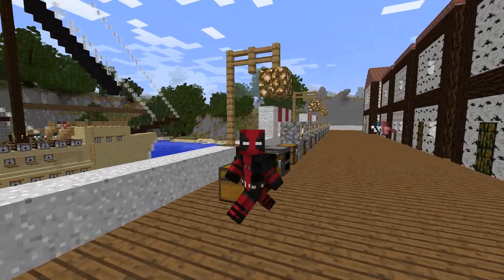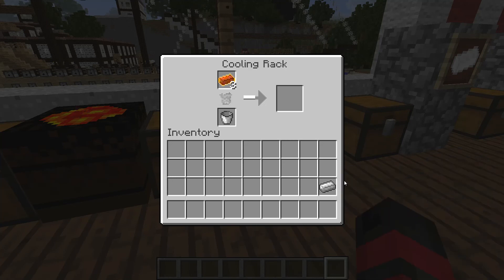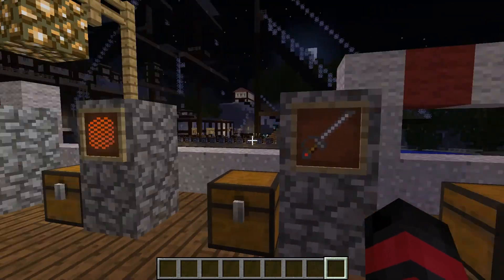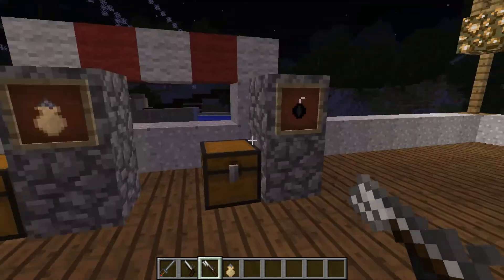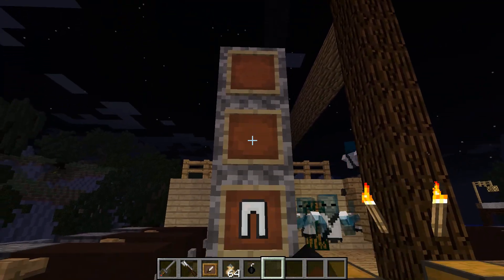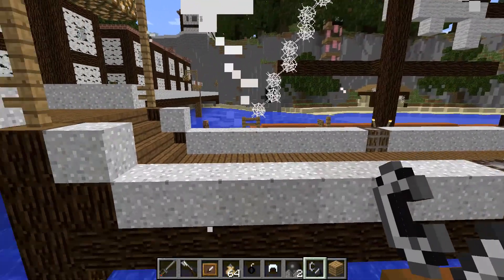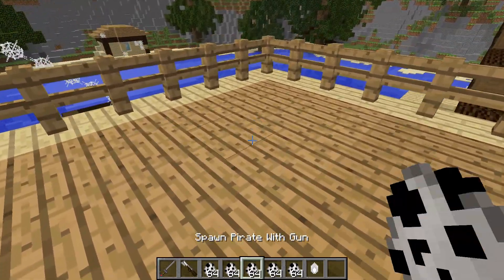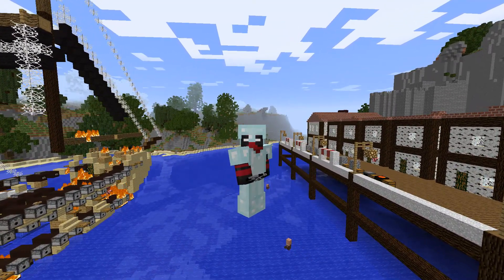Minecraft - SEA OF THIEVES IN MINECRAFT (BECOME A PIRATE WITH THE PIXEL PIRATE MOD)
Become a Pirate like the game Sea of Thieves with the Pixel Pirate Mod.

Today we are becoming a PIRATE, we will learn how to craft everything we need and how to defend our very own pirate ship!